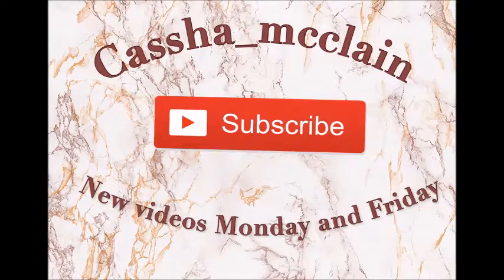Empties (Products I've used Up)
What is up cass squad!
In today's video, I'm going through all of the Empties that have been used up over the past couple of weeks! As some of you know, moving is a stressful process and going through all of my products is a must.

*Gain oxyboost detergent
*suave aerosol deodorant
*Cashmere glow fragrance